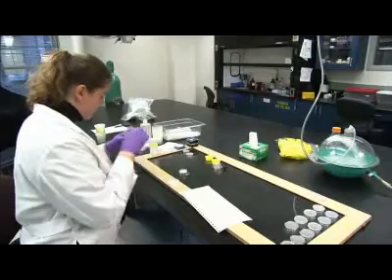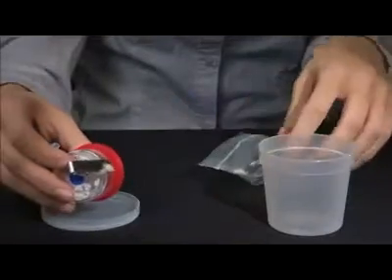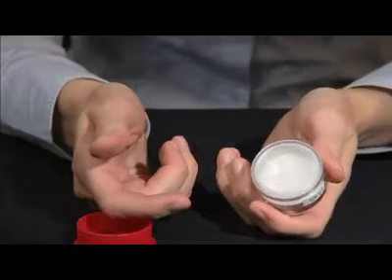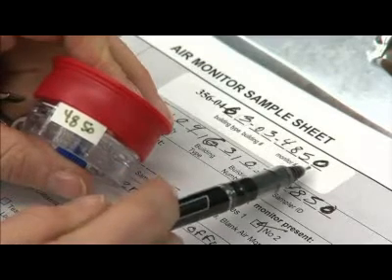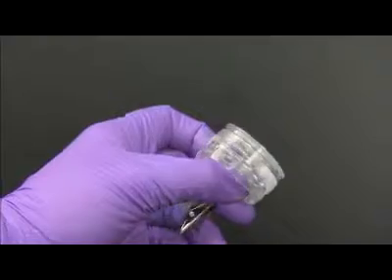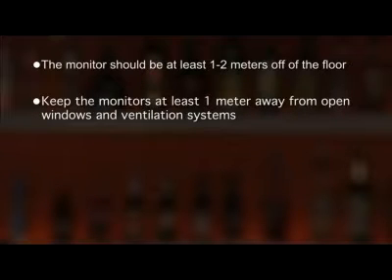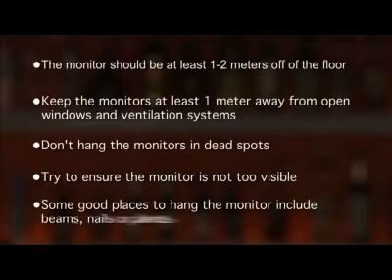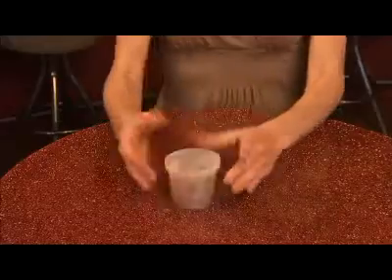Module 1, SHS Demonstration: Air Nicotine Monitoring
Use this demonstration video to understand how to complete secondhand smoke monitoring.